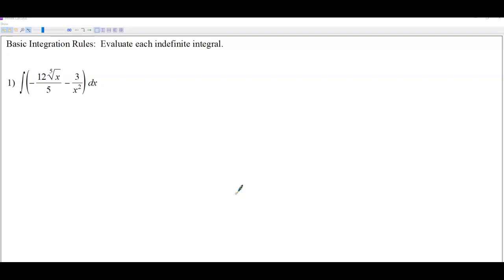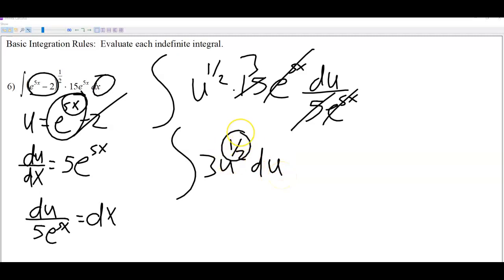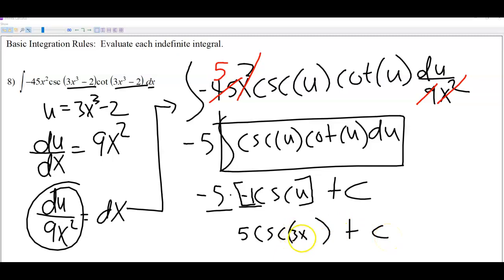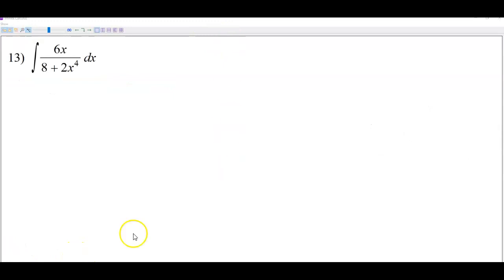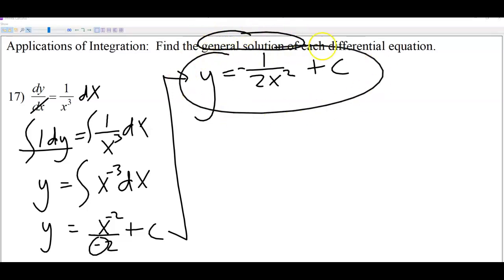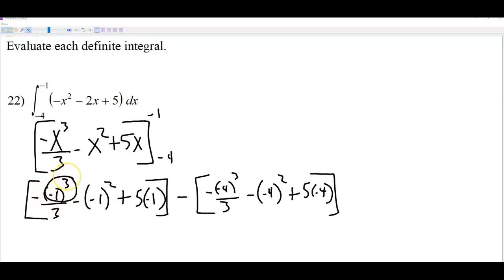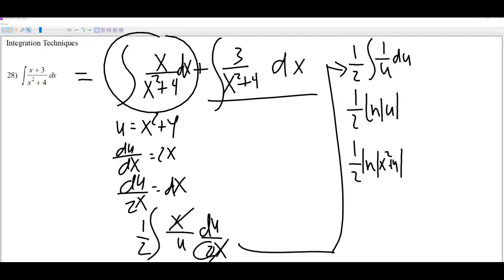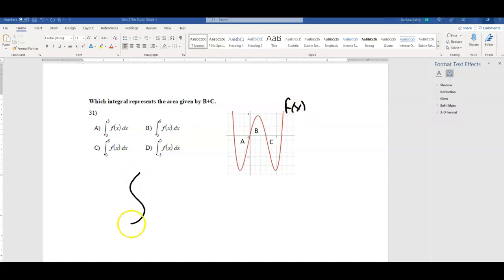Calc Unit 2 Test Study Guide 22/23